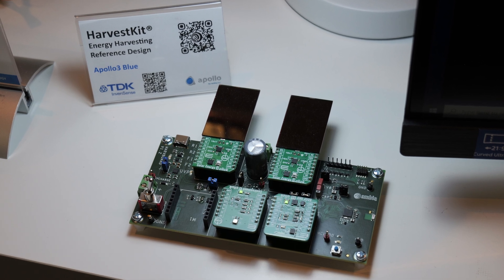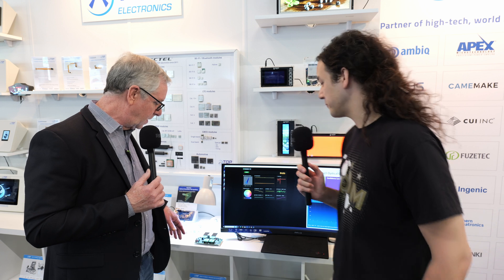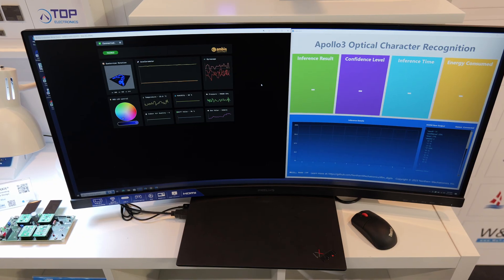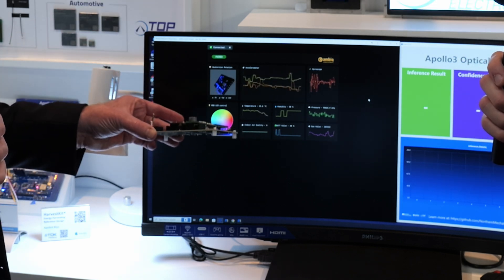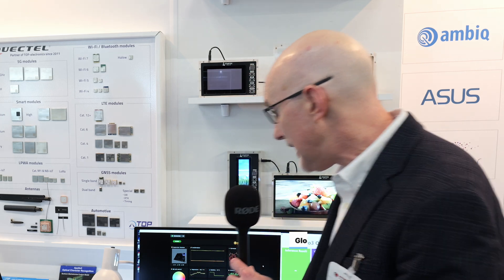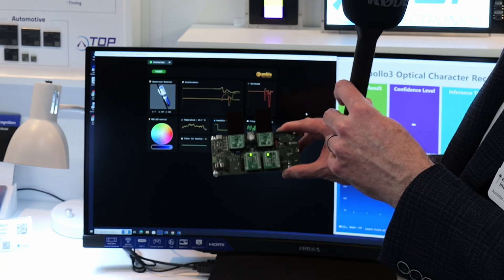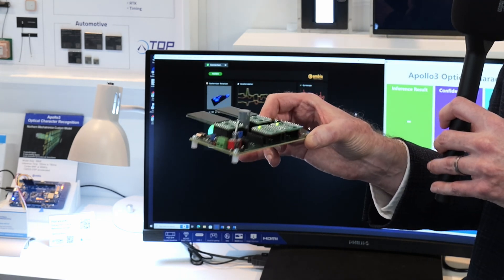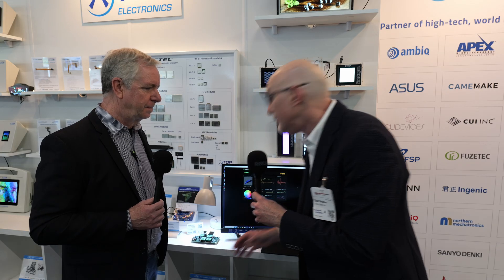Nexperia Discusses Energy Harvesting with Ambiq at Embedded World 2024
Chris Juliano, Regional Business Marketing Director from Nexperia discusses how Ambiq’s
Apollo3 Blue SOC based energy harvesting reference design, harvestKIT enables ultra low power on their PV PMIC and helps accelerates production timeline. Ambiq’s Business Development
Director, Chad Solomon then joins the conversation to highlight the endless battery capabilities of
harvestKIT.

Timestamp:
0:00   Intro
04:30 Outro